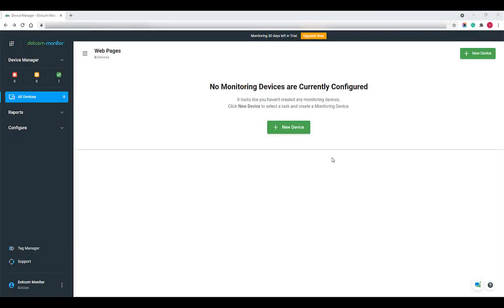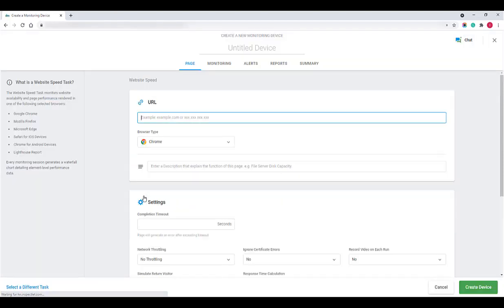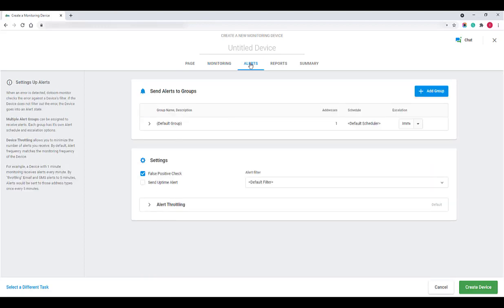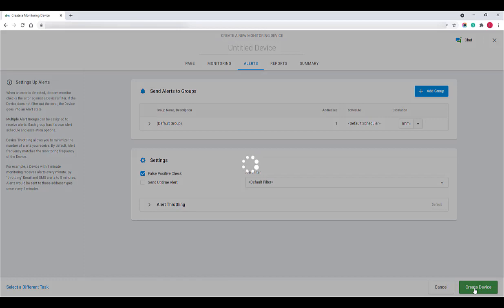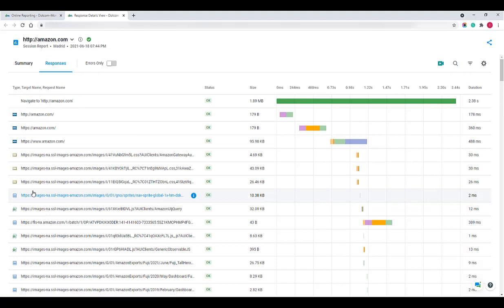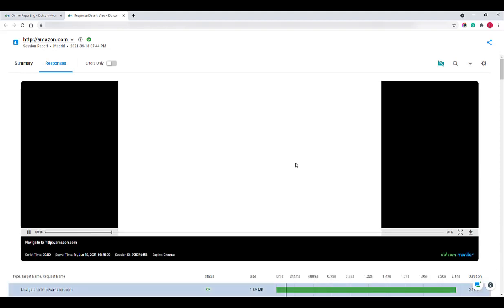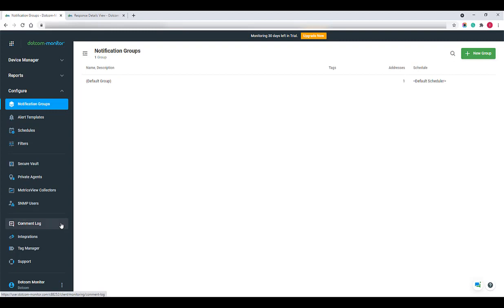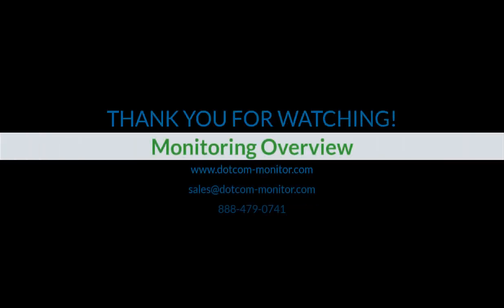Dotcom-Monitor: Monitoring Overview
In this video, we will provide a general overview of the Dotcom-Monitor platform and show you how to set up a basic monitoring device and configure its settings, such as monitoring locations, alerts, reporting, and much more.